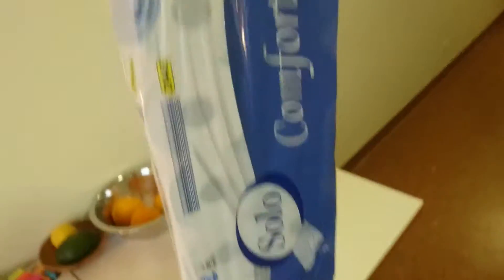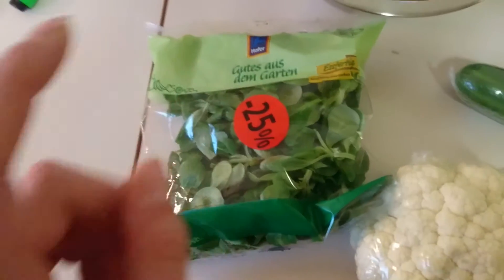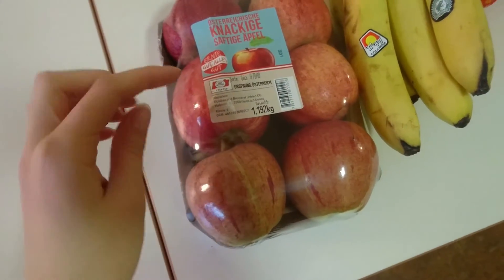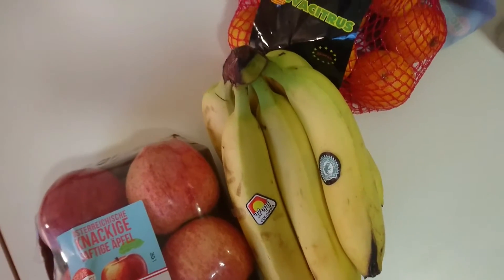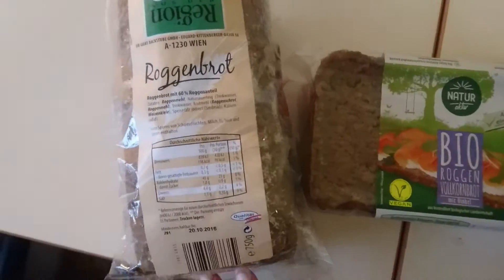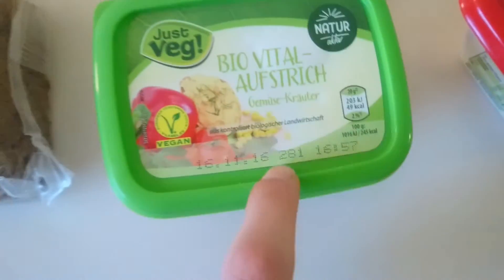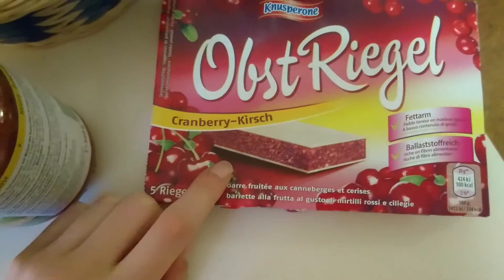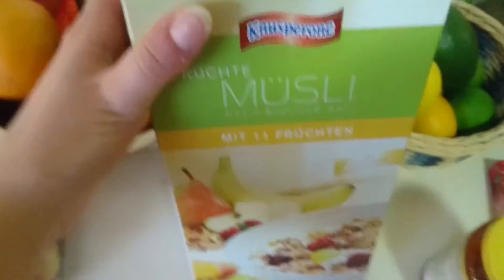Student in Krems - Hofer grocery haul #1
I am a student of the IMC Fachochschule Krems - University of applied sciences. I am studying business administration.